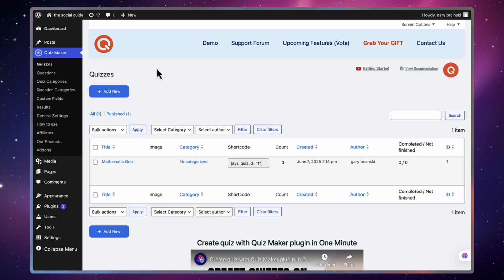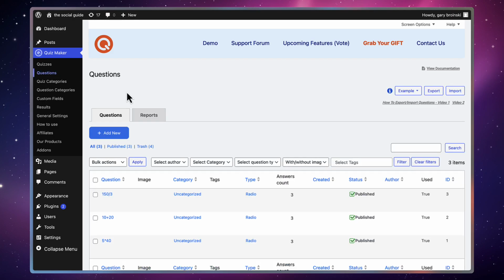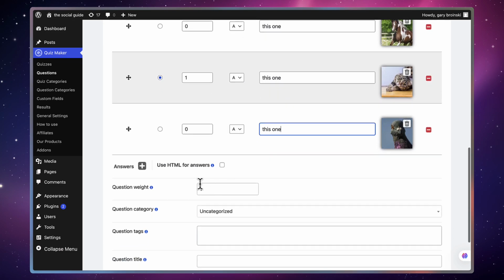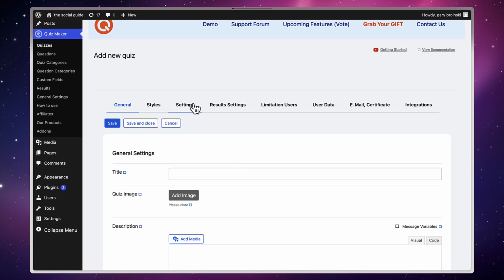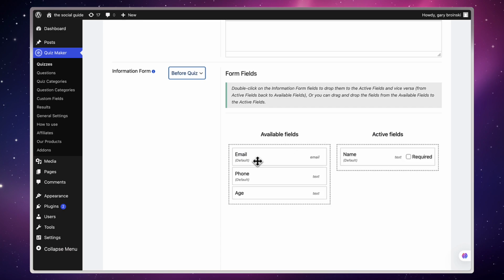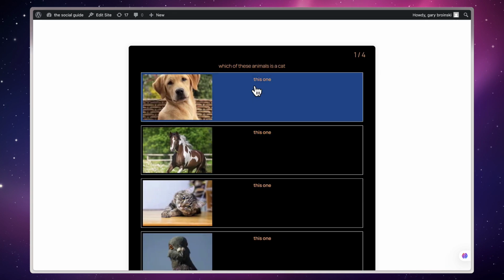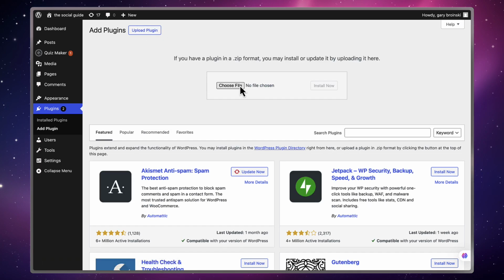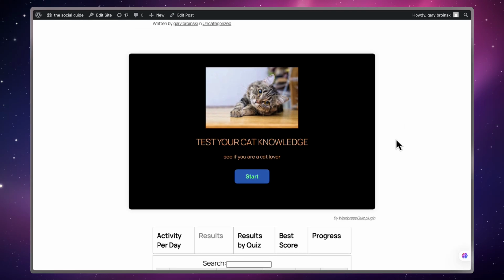How to Create an Advanced Quiz in WordPress (with addons User Dashboard and Conditional Results)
In this video I show you How to Create an Advanced Quiz in WordPress (with addons User Dashboard and Conditional Results)